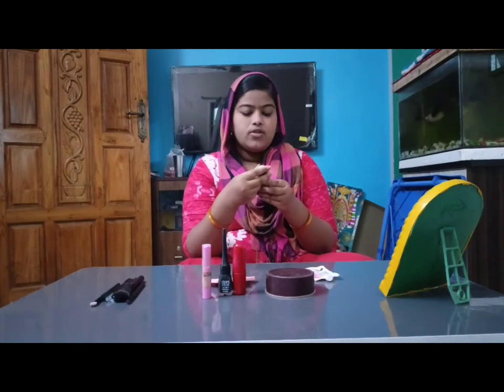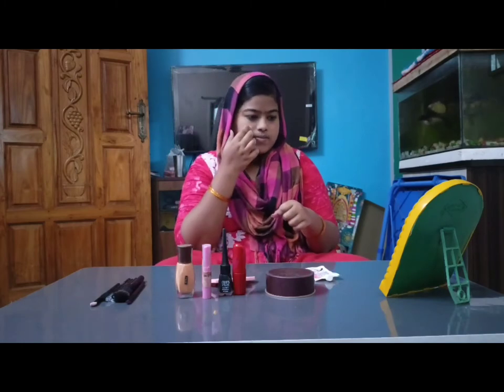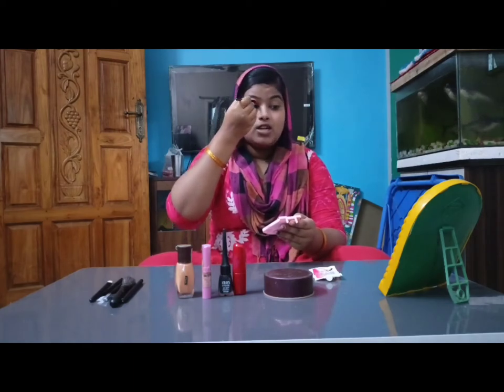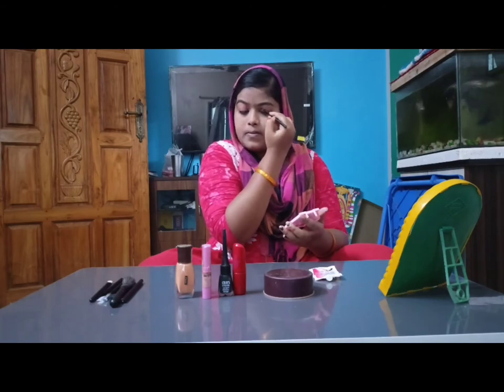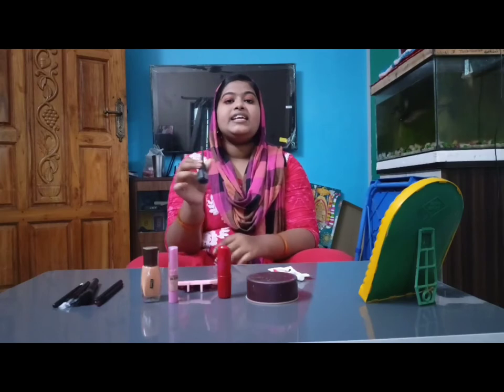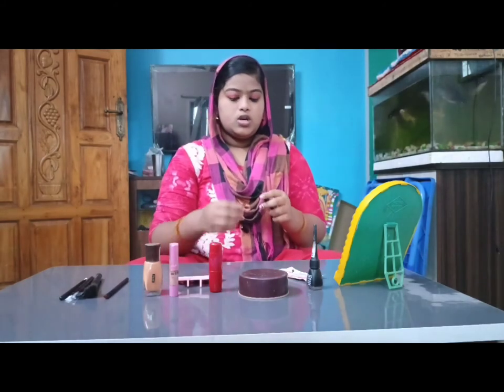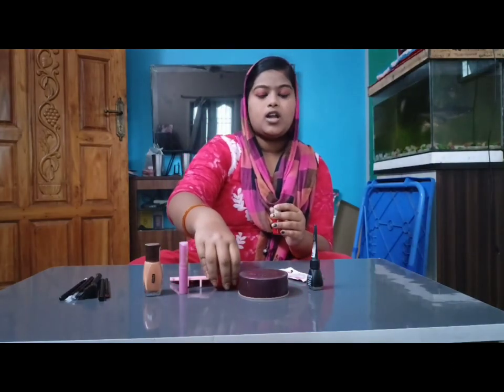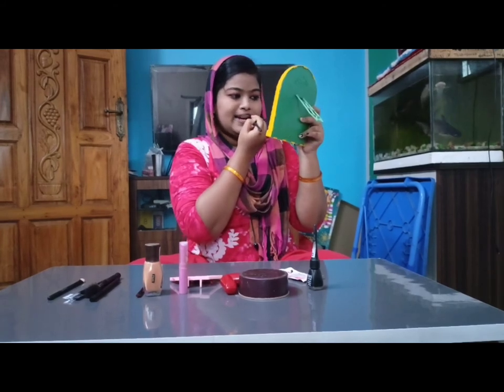OUR HOMELY MAKE UP TIPS || AT SISTRE'S VLOG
Eyetex Dazller Moisturizing Liquid Makeup, 27mL - Soft Caramel R34